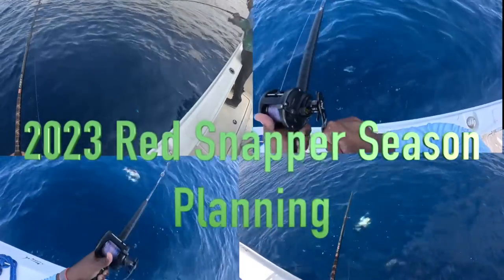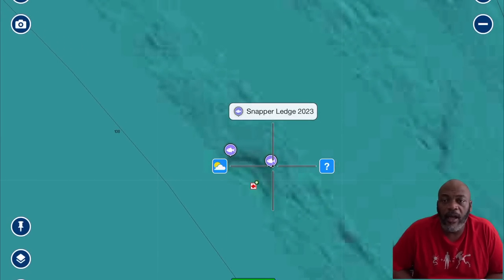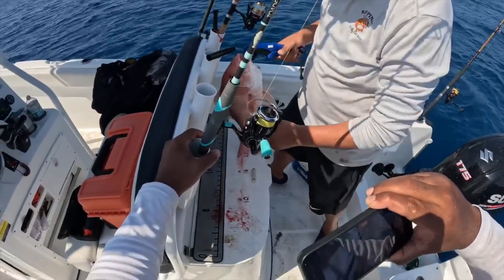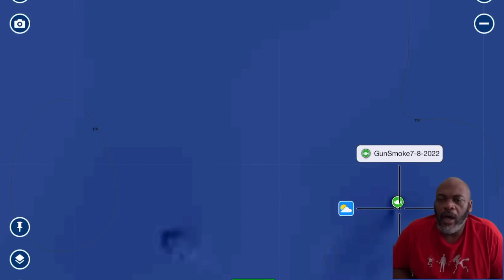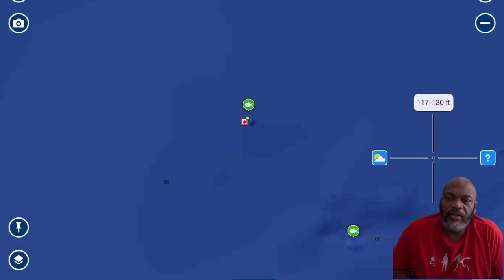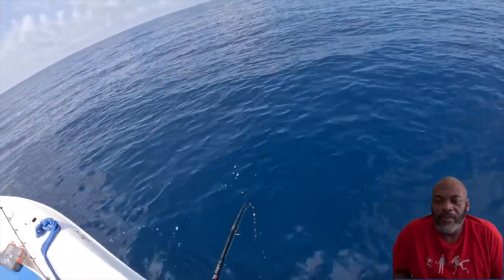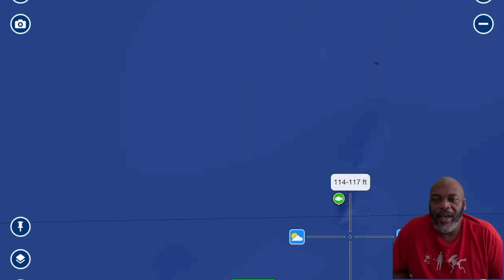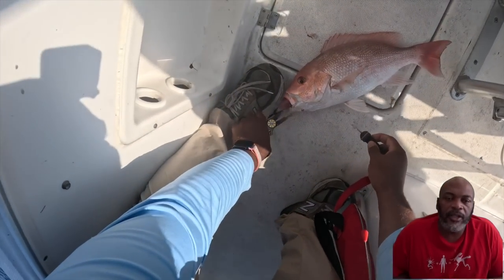Race Against the Clock: Planning the Ultimate Fishing Trip for Short 2023 Red Snapper Season!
In this series, we are racing against the clock to plan the ultimate fishing trip for the short 2023 Red Snapper season. Join us as we embark on a journey to find the best fishing spots, gear up with the latest fishing equipment, and put our angling skills to the test to catch the biggest and most prized Red Snappers. Whether you're an experienced angler or just starting out, you're sure to learn something new and get hooked on our fishing adventures. So, what are you waiting for? deepseafishing fishing clearwater 2200 CC Minn Kota Ipilot